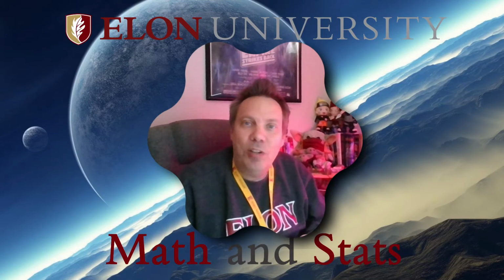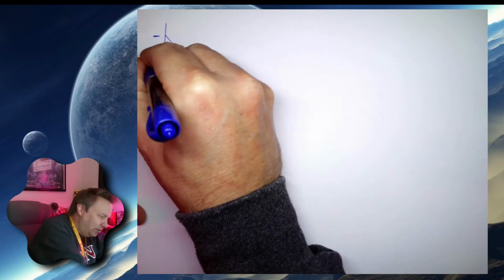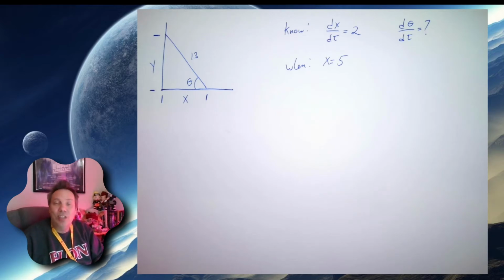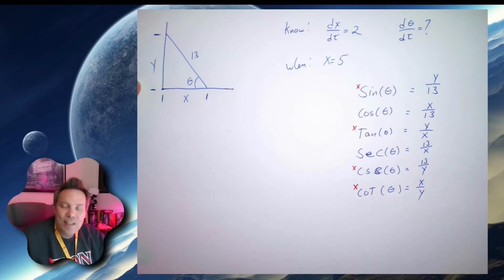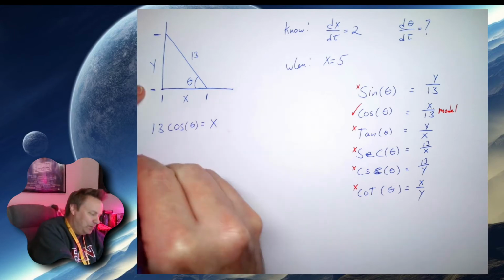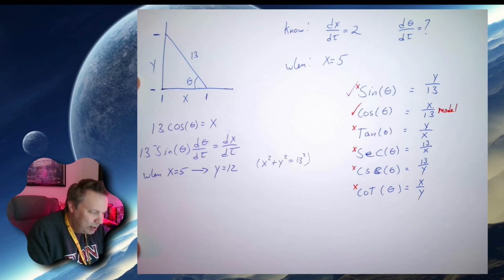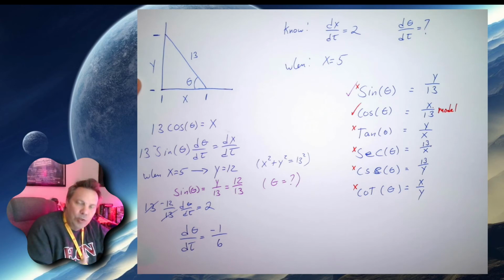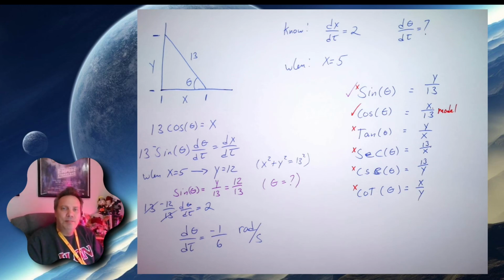Related Rates: Ladder (pt 2)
In this video I use Implicit Differentiation to compute the rate at which an angle is changing if a ladder is sliding down a wall.